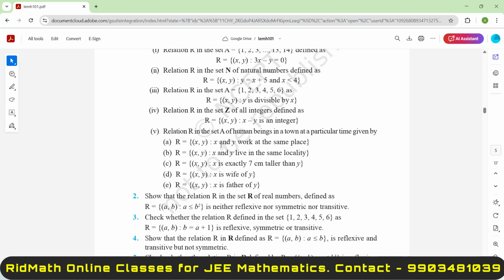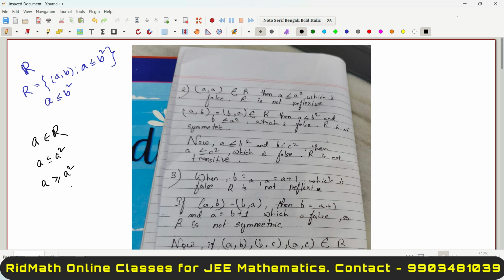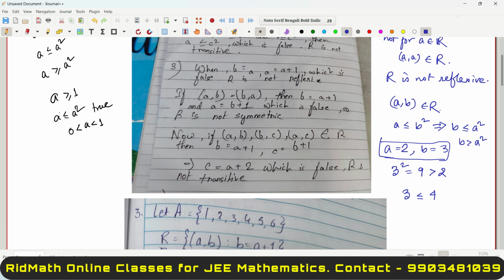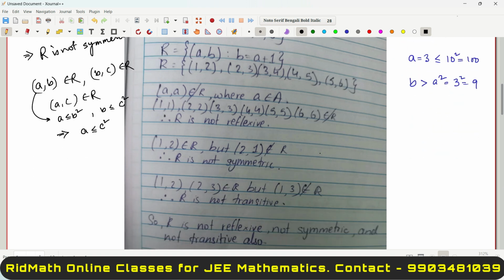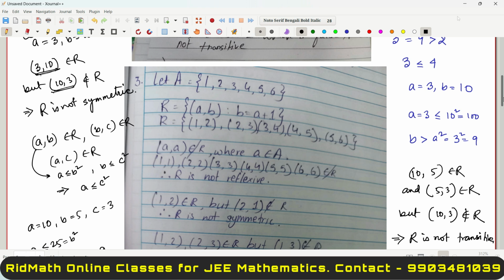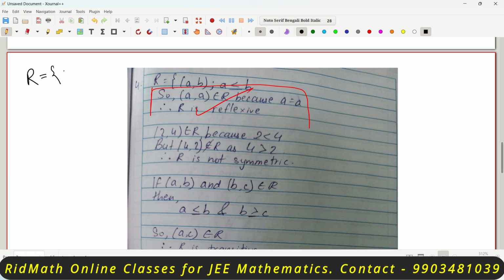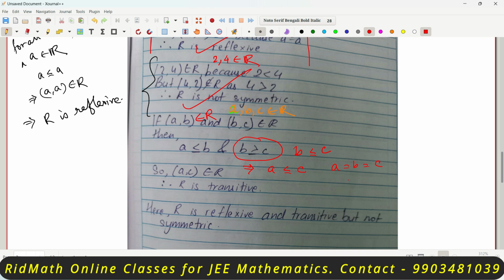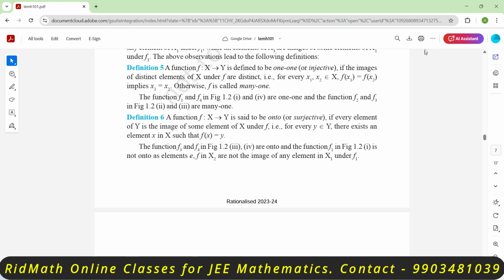Boards 2026: Lecture 2 - CBSE/ISC Class 12 - Relations and Functions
In this video, I have discussed bout how to solve questions. We have taken some problems from Ex-1.1 from the NCERT Class 12 Math Book (Part-1). We have discussed about Questions No. 2, 3, 4, and 5.

*Great news for you, students. We have recently jointly offered online classes for Mathematics for Class 11 and Class 12 Board Exams (WBCHSE, CBSE, ISC) and WBJEE, JEE Mains, and JEE Advanced.*  *You can join these classes and prepare with us.*
*Also, Classes for Class 12 have been started. You can join.*

* Social Media *

*About these Live Class Recordings:*
These recordings are unedited captures of live classroom sessions, not polished, pre-recorded lectures.  Expect natural occurrences such as minor errors, corrections, and unscripted moments. Consider these videos akin to attending live tutoring sessions.
*Active Learning Recommended:*
When a question is posed, pause the video and attempt to solve it independently before resuming.
*My Approach to these Videos:*
I aim to upload raw video lectures with minimal editing. Patience is key; watching these videos in their entirety will transform your perspective on mathematics.
Deep Dives into Mathematical Concepts: We will explore underlying principles to establish a robust foundation.
Homework Assignments: Practice is crucial. I will provide homework and offer feedback to enhance your problem-solving skills.
*Exam Preparation:*
Guidance on effectively structuring answers for board exams.
*JEE Shortcuts:*
Learn efficient techniques for approaching JEE questions.
*Behind-the-Scenes of Results and Theorems:*
Gain a deeper understanding of the derivation of mathematical results.
*Ideos:*
*Homework Assignments:*
Practice is crucial. I will provide homework and offer feedback to enhance your problem-solving skills.